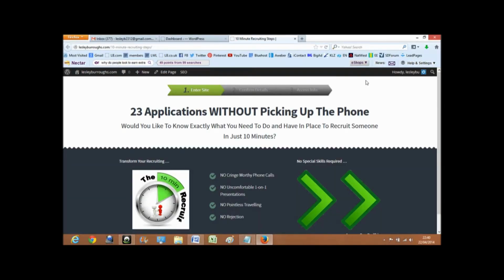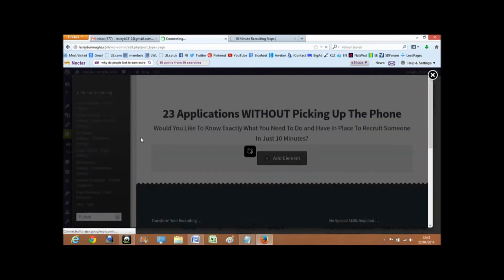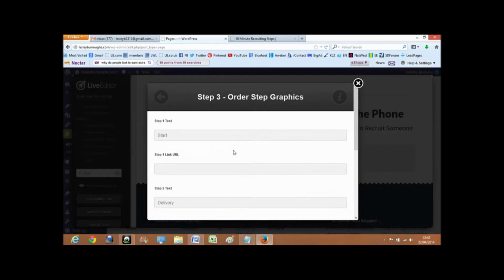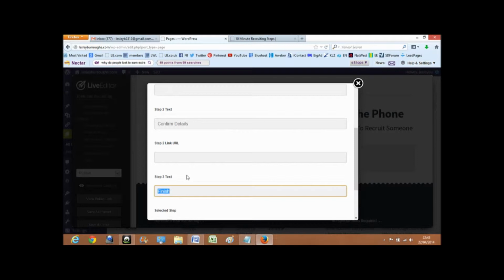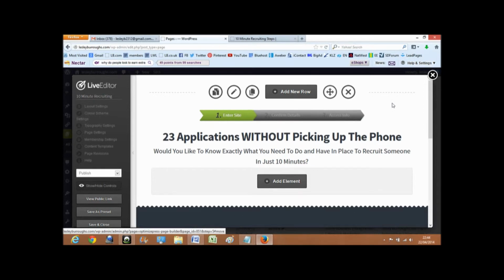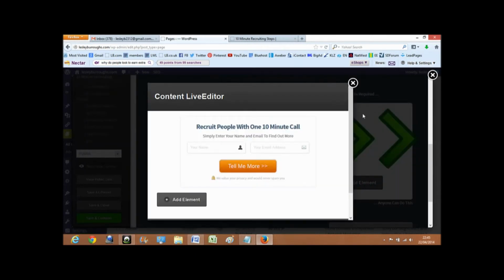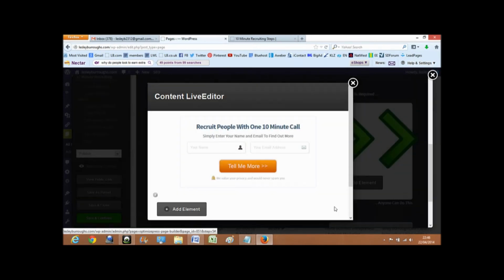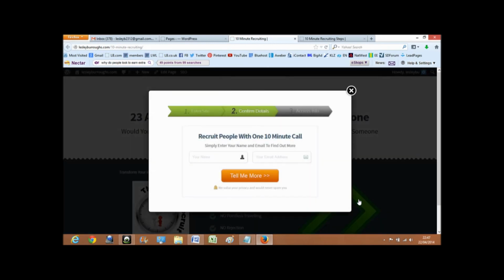LearnWithLesley | How To Add A Step Progress Bar To Your OP2 Page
This Video Will Show You How To Add A Step Progress Bar To Your OP2 Page.

A step progress bar will show your visitor how many steps there are to go through to reach the end goal.

Lots of FREE Training, Support & Help On My Personal Blog